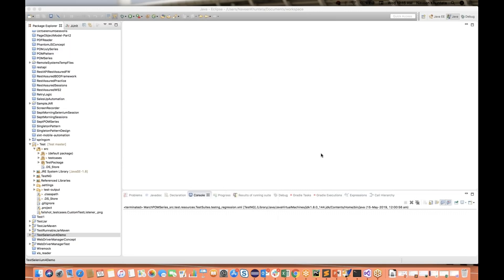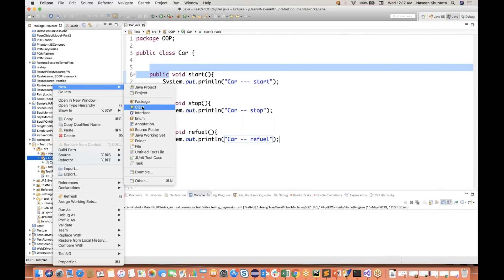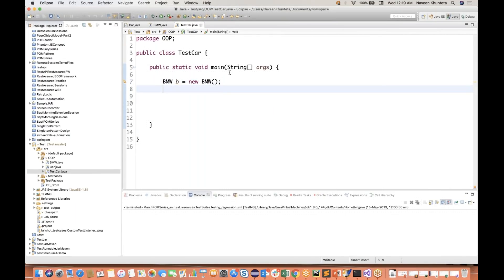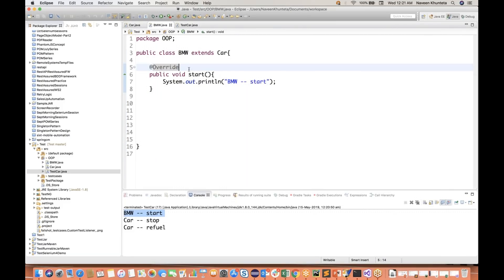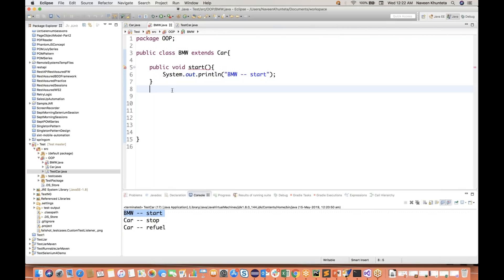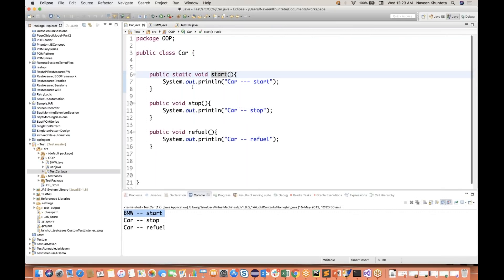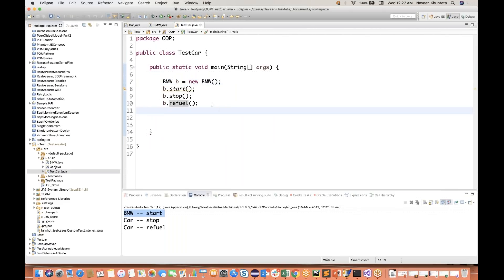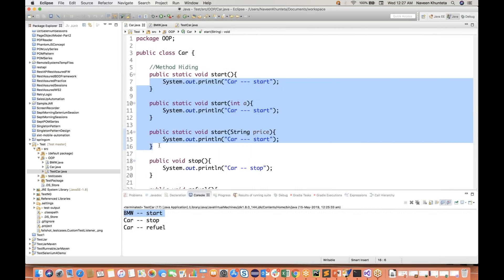Can we override a static method in child class? || Famous Interview Question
Static methods can not be overridden in the exact sense of the word, but they can hide parent static methods

In practice it means that que compiler will decide which method to execute at compile time, and not in runtime, as it does with overridden instance methods.

For a neat example have a look here.

And this is java documentation explaining the difference between overriding instance methods and hiding class (static) methods.

Overriding: Overriding in Java simply means that the particular method would be called based on the run time type of the object and not on the compile time type of it (which is the case with overriden static methods)

Hiding: Parent class methods that are static are not part of a child class (although they are accessible), so there is no question of overriding it. Even if you add another static method in a subclass, identical to the one in its parent class, this subclass static method is unique and distinct from the static method in its parent class.

感谢您观看
شكرا للمشاهدة